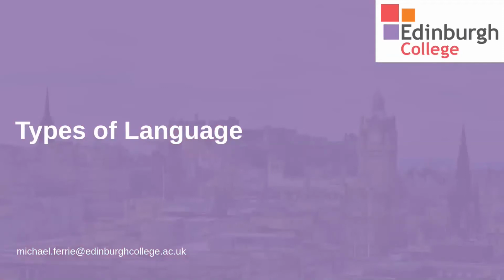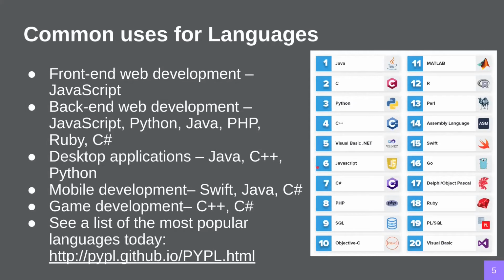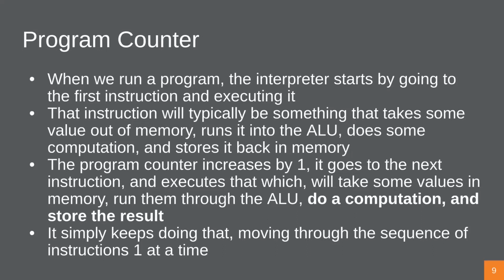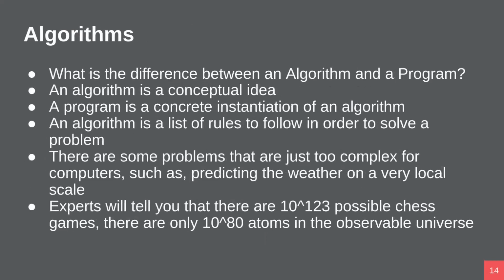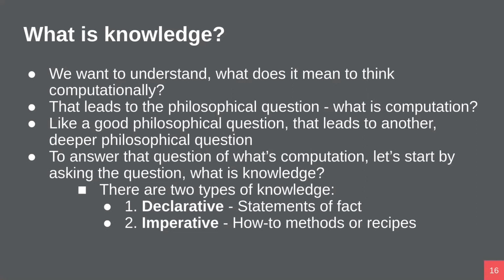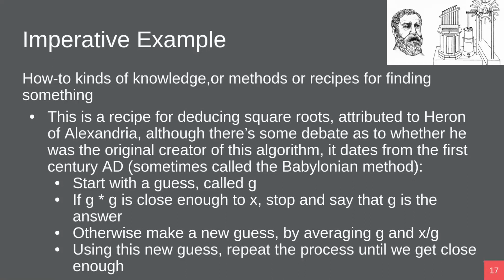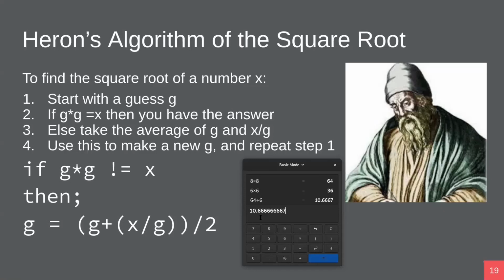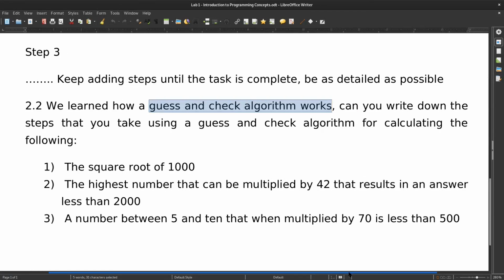Computer Programming 1 - Computational Thinking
This is a series of which is part of the teaching of the SQA Unit J0HA34 Computer Programming.
This topic is computational thinking and the lab covers writing basic algorithms